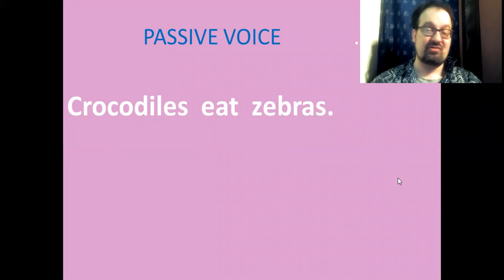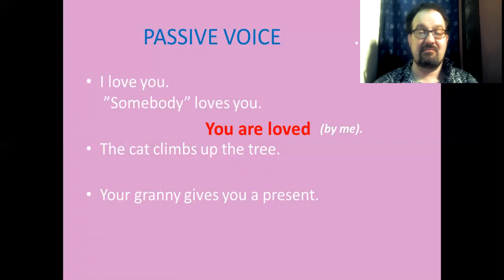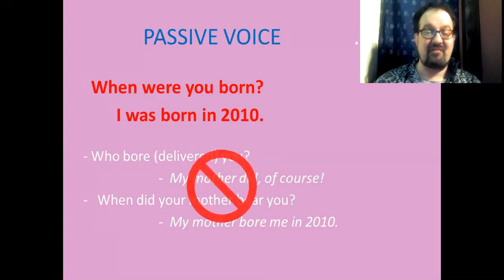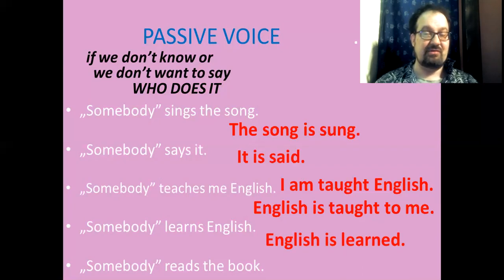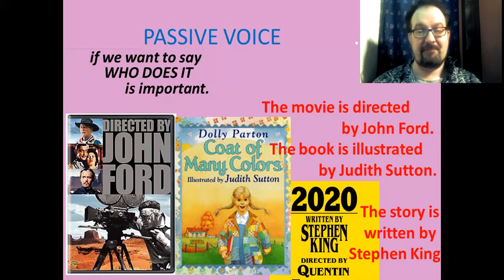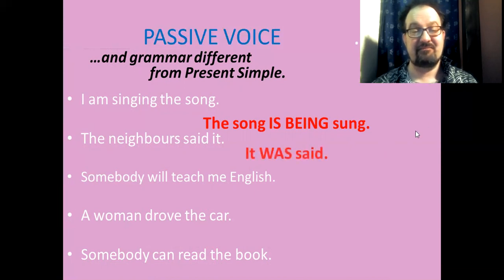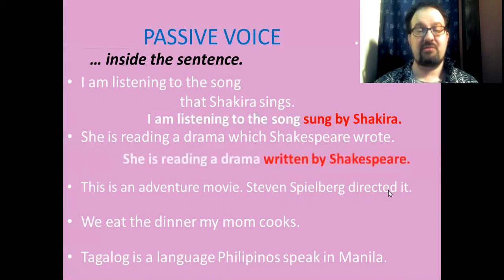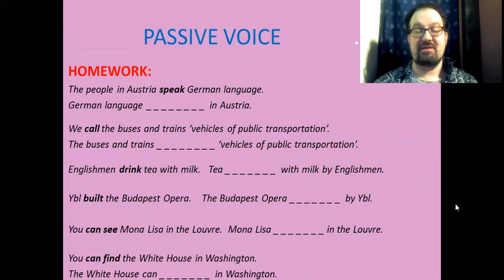Passive Voice (angolul feliratos!!!)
A short explanation about Passive Voice in English language.